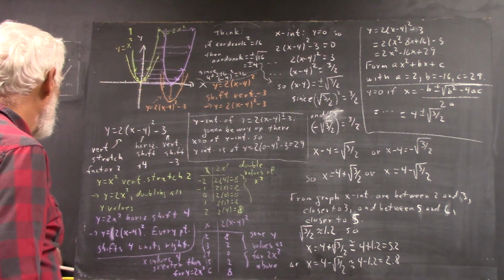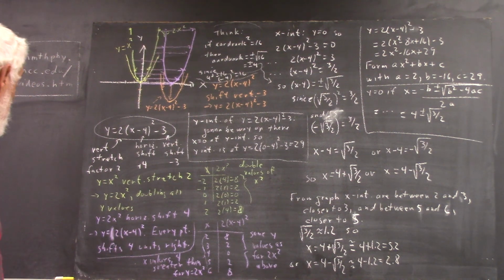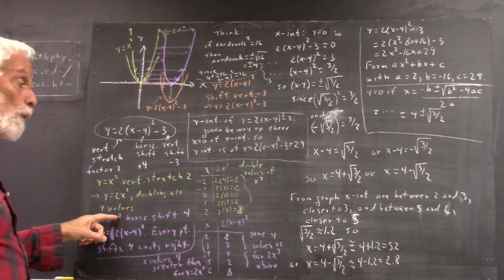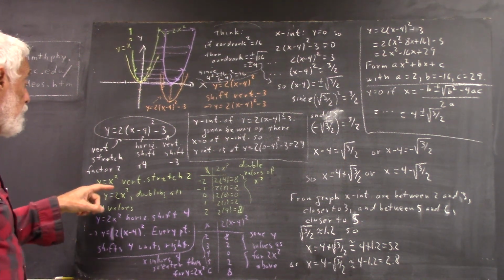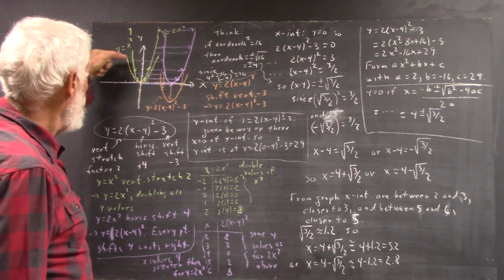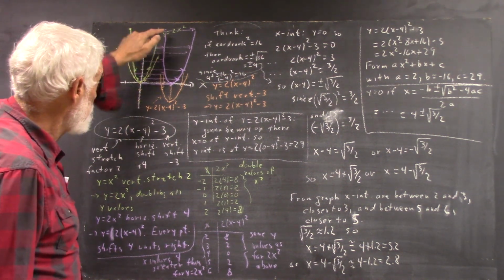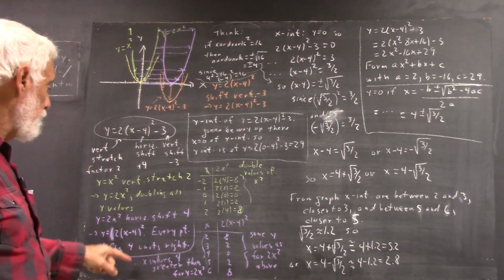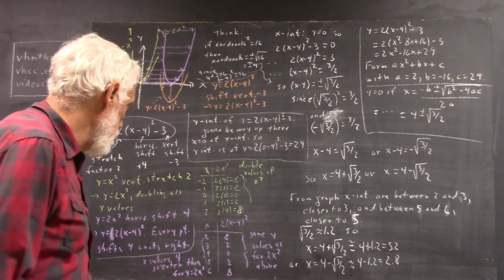dagmcr 0691 graphing a quadratic function in std form using transformations 3